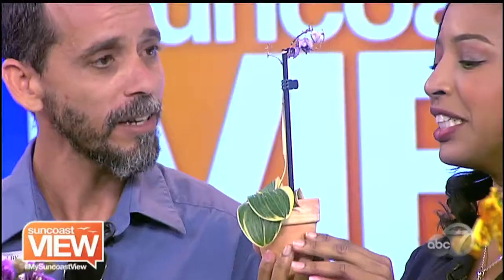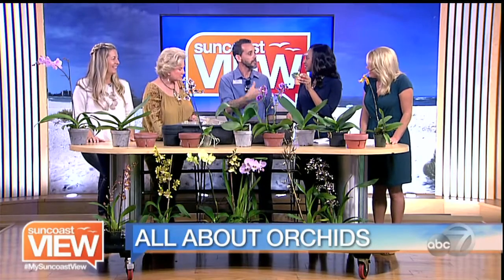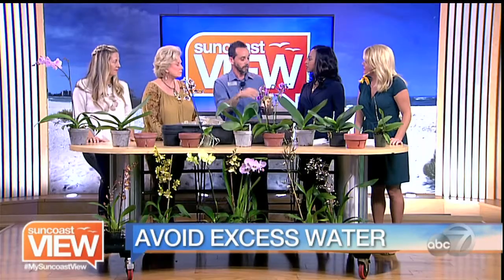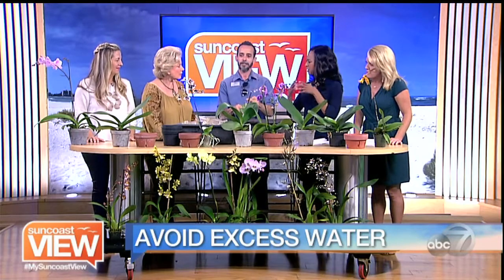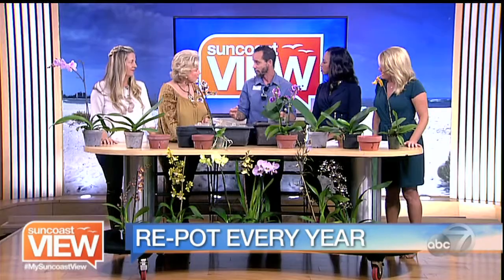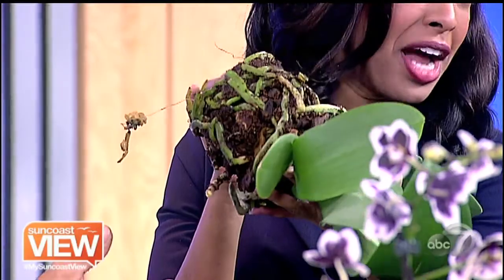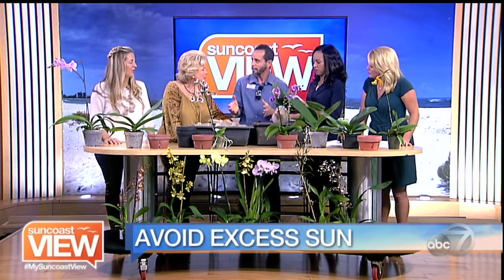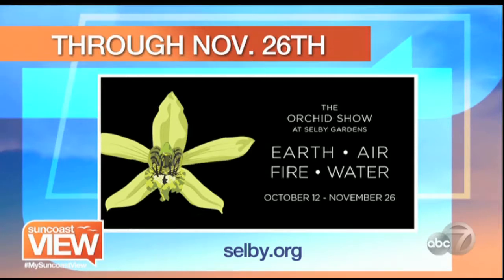All About Orchids